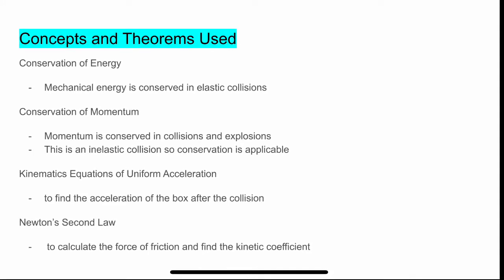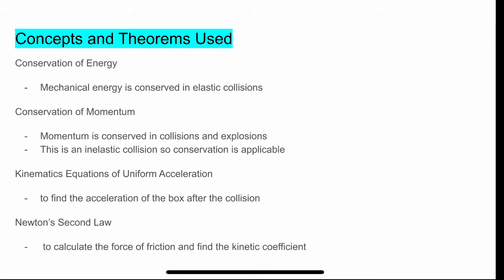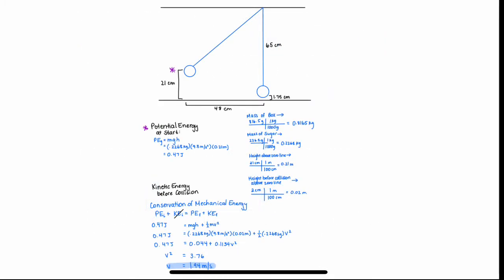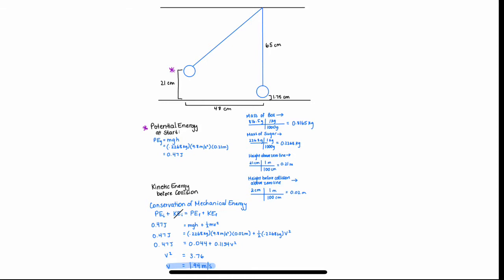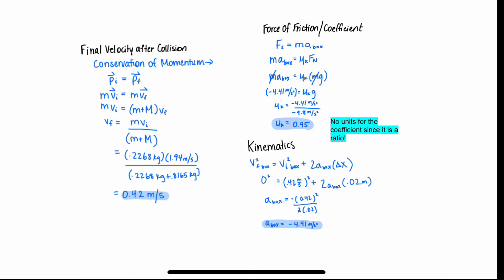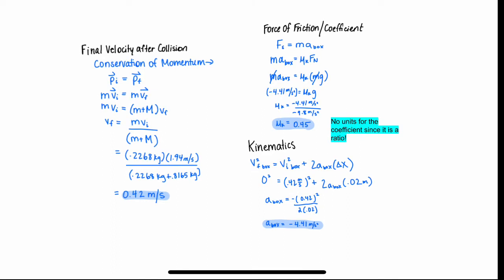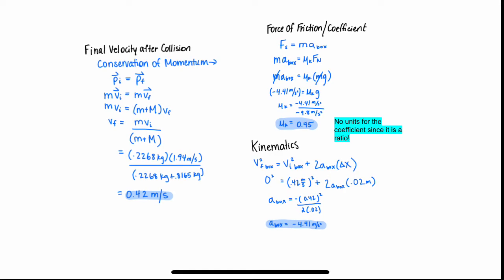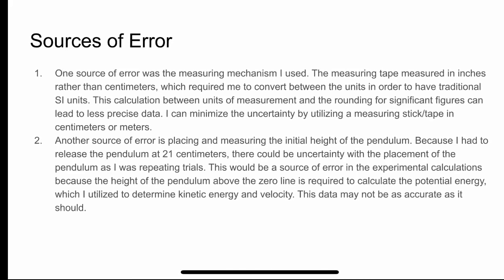Mu of the Box performance task